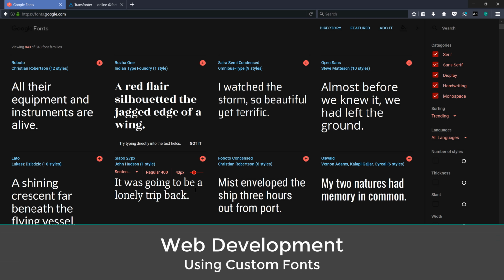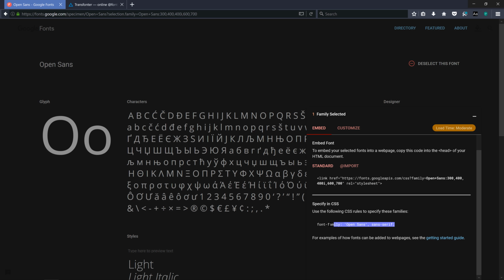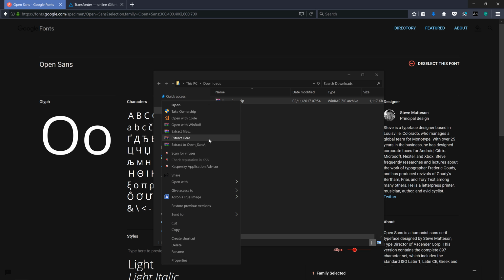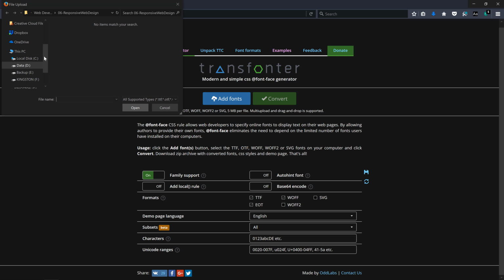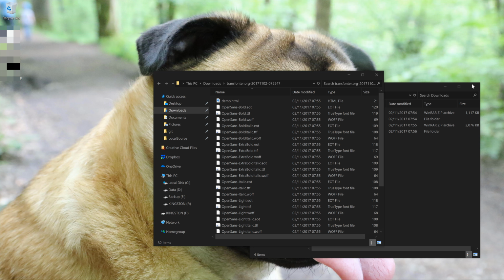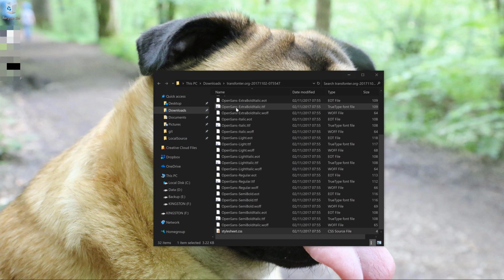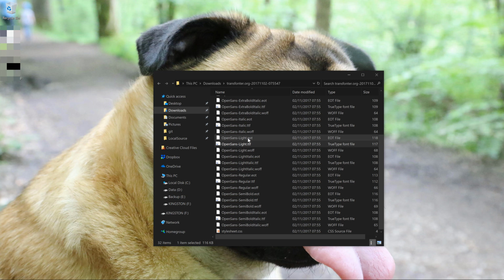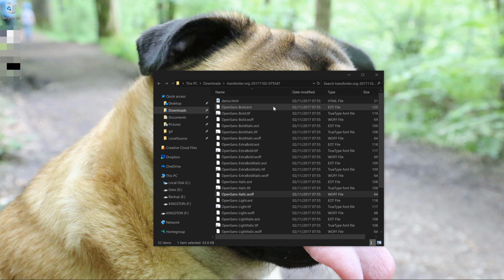Web Development: 07 - Custom Fonts In Website Use Your Own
Part of the new series for teaching you web development.

Nice short video on showing you how to embed your own fonts to load in your website.